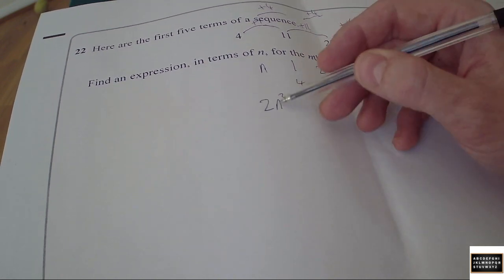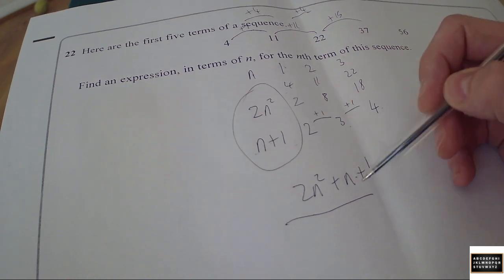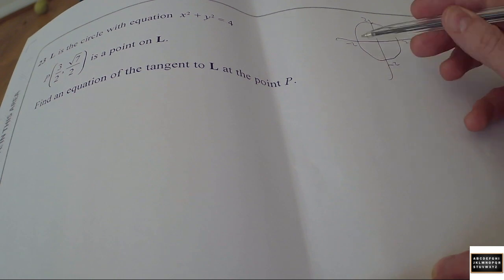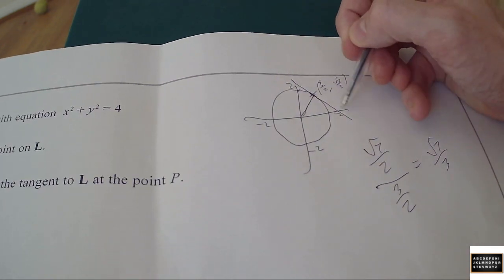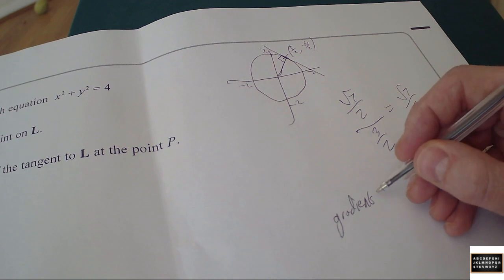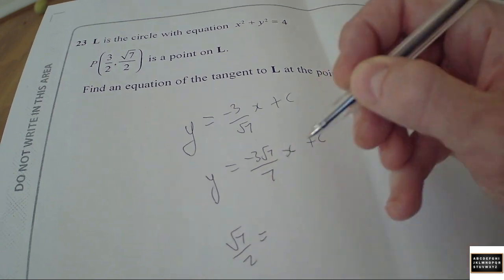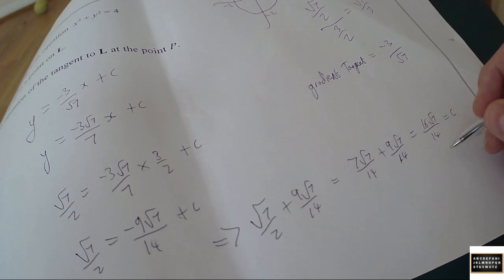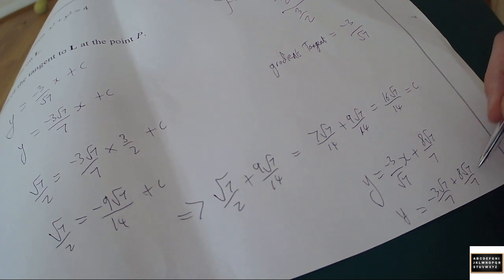GCSE Mathematics - The Final Three - June 2017 Paper 2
The Final Three Questions - June 2017 Paper 2

My thanks to Maths Genie and Pearson